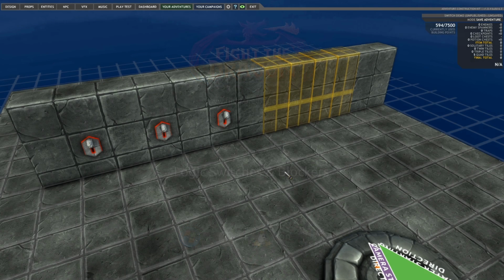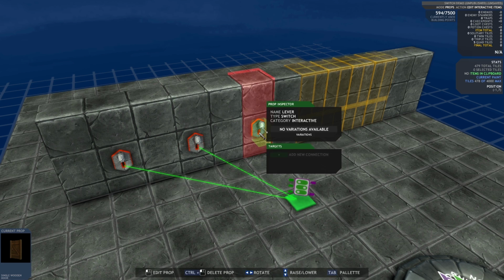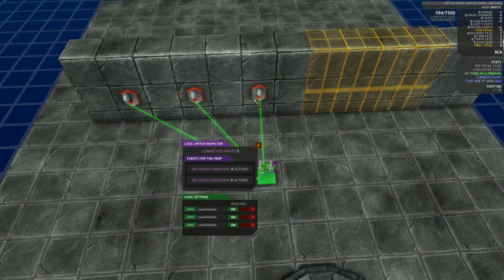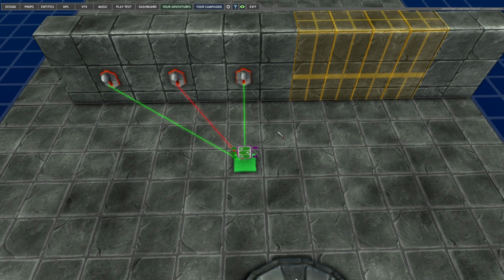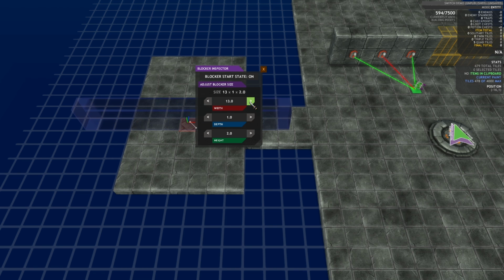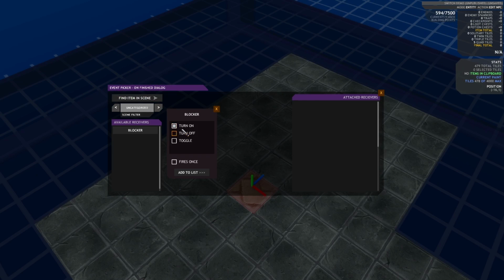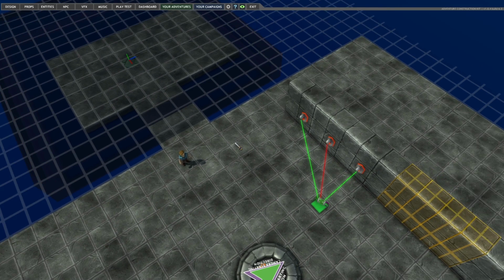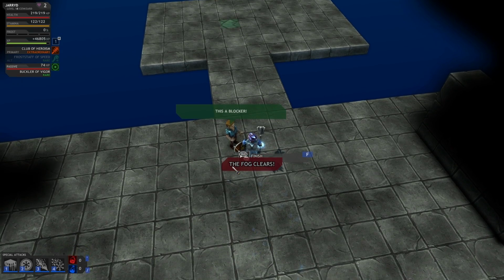Adventure Construction Kit :: LogicSwitches, Blockers & Notifications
A look at some new ACK features we've added for v1.0.4 in Fight The Dragon.

Fight The Dragon is officially out now and if you haven't already jumped on board, go grab your copy of Fight The Dragon on Steam for Windows, OSX and Linux.